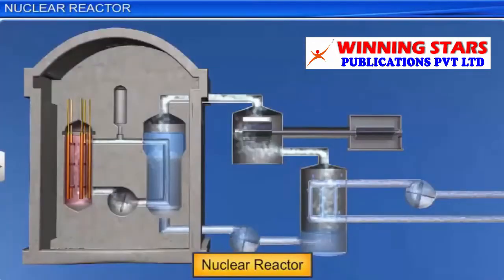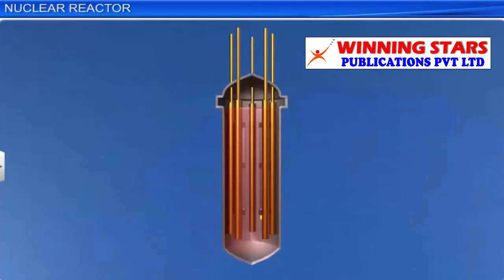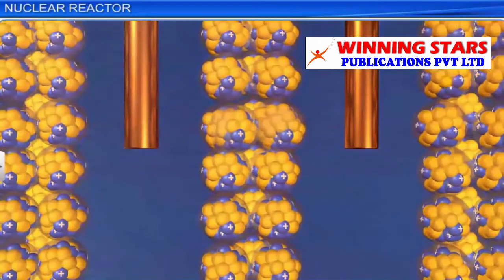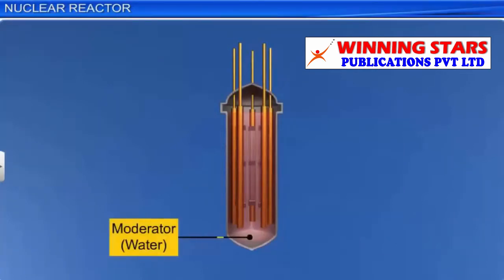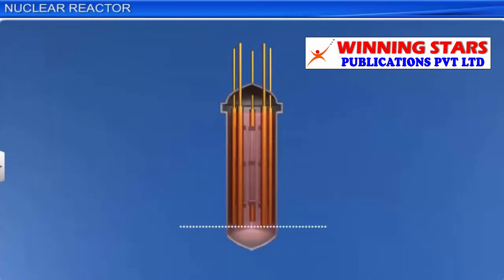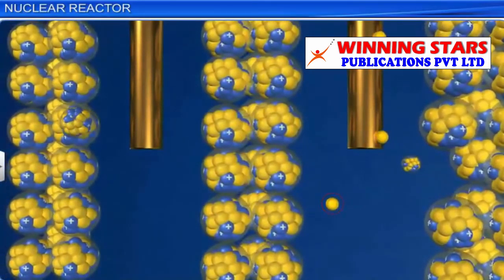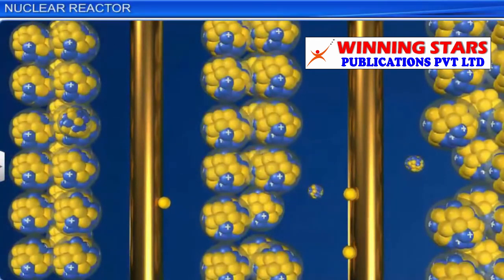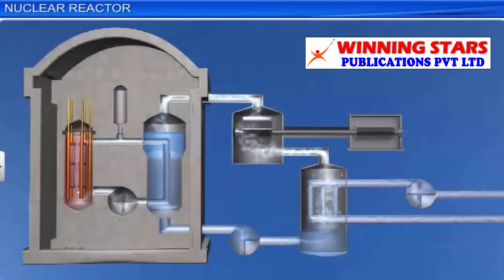Sr Physics | Nuclei | Long Answer Question | By WINNING STARS PUBLICATIONS PVT LTD